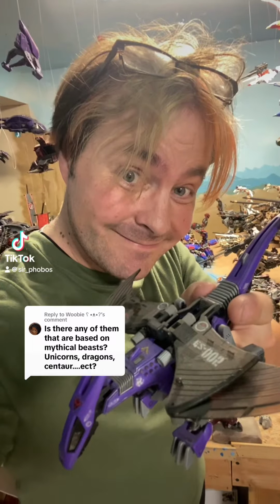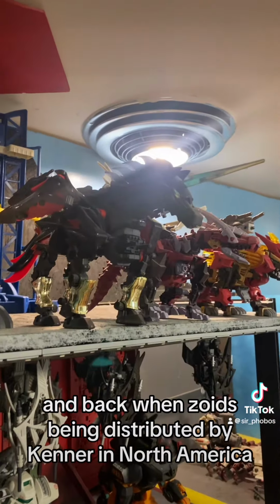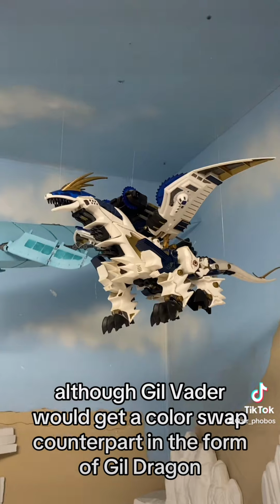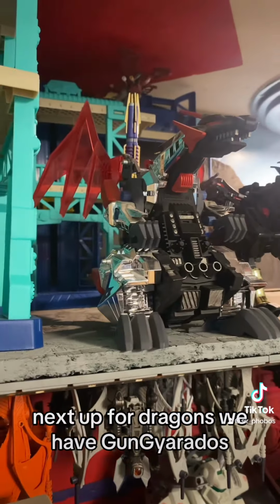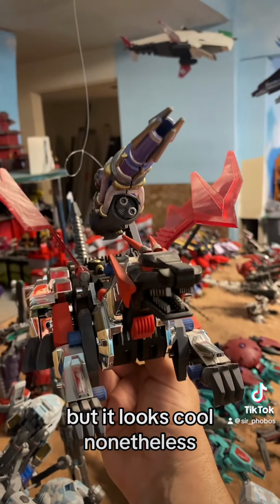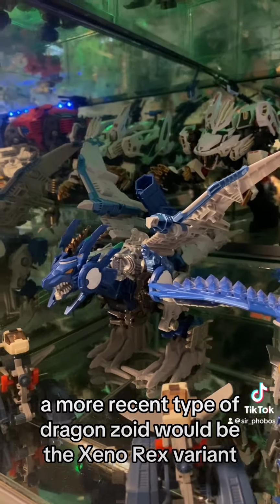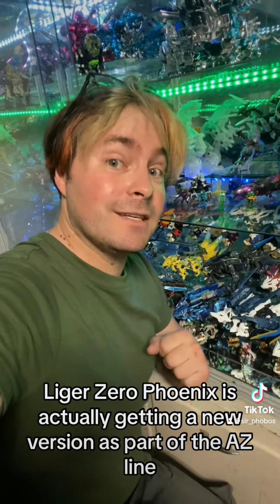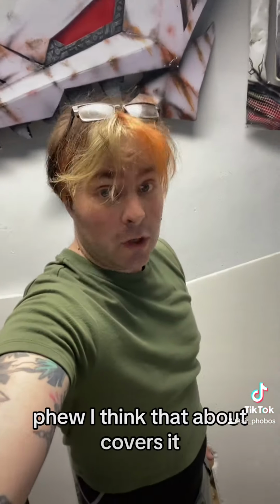Mythical Zoids?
A request to hear about the various zoids based on mythical creatures!